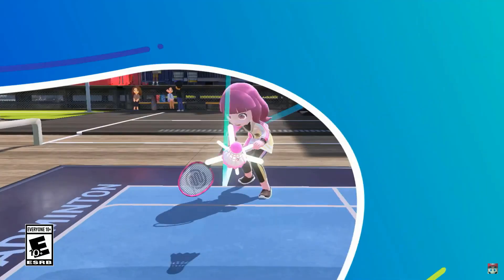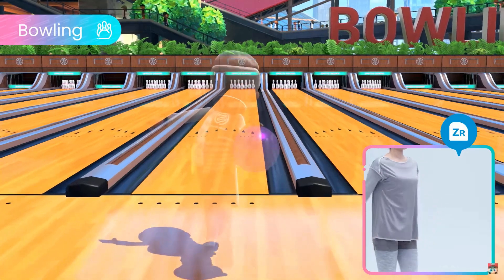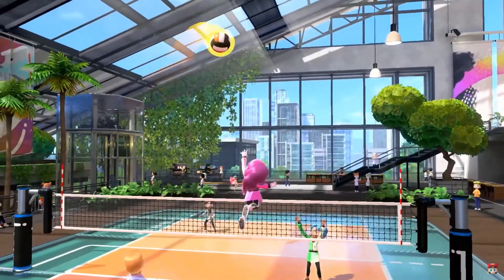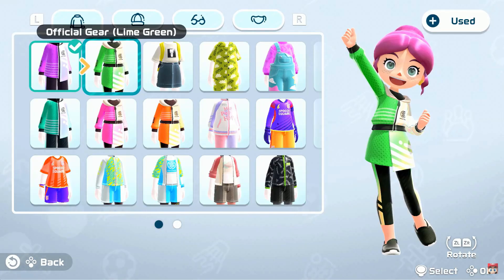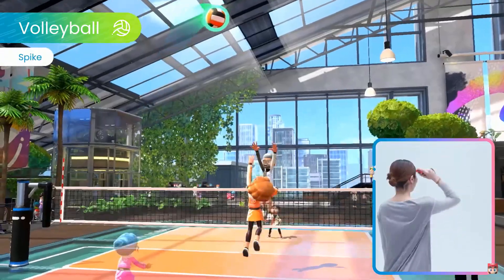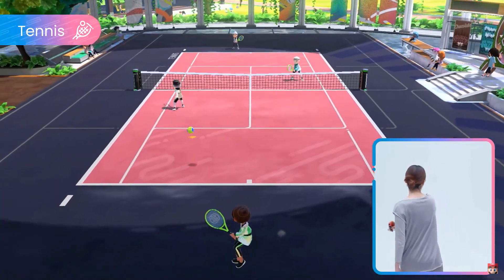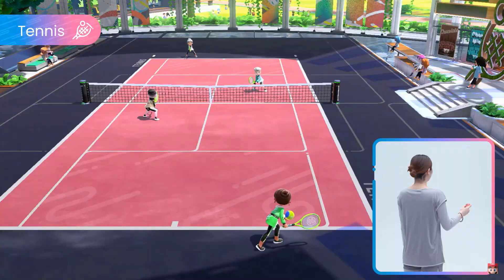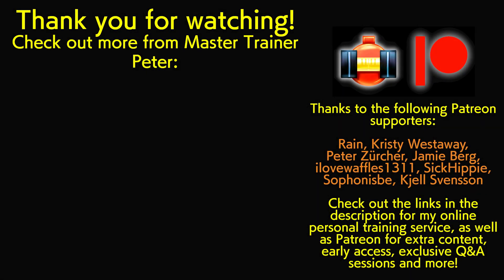6 Things YOU Missed From The NEW Nintendo Switch Sports Overview Trailer!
Here are 6 details you missed in the Nintendo Switch Sports Overview Trailer! Equipment customization! Every hidden detail in the Nintendo Switch Sports Overview Trailer! How to unlock outfits in Nintendo Switch Sports! 3 different Chambara modes! Lots of cool stuff, and some not cool stuff.

If you're interested in online coaching, with a bespoke program tailored to your health and fitness goals with frequent check ins, nutritional guides and very affordable pricing options, please enquire at: forms.gle/MzacCw5UsG1JZBKq7